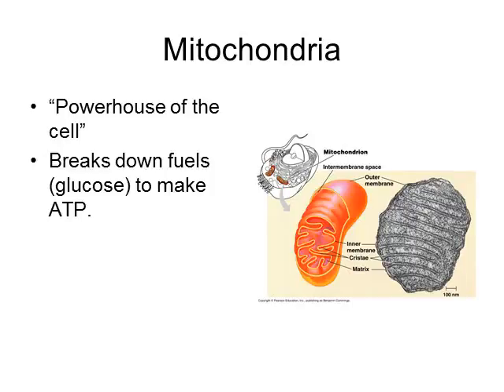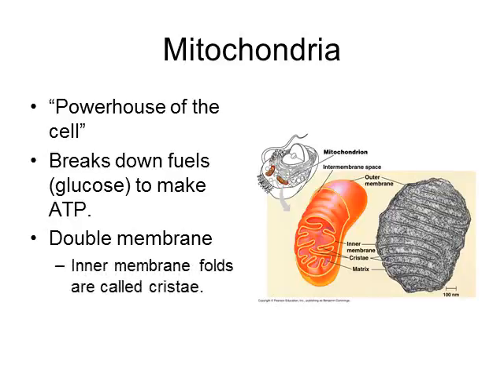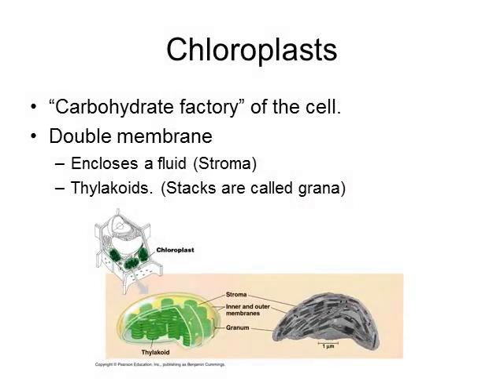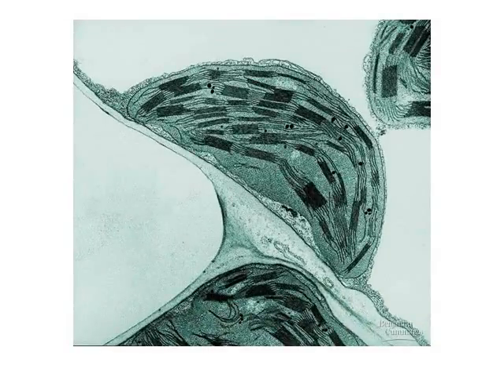Lecture Chloroplast and Mitochondria